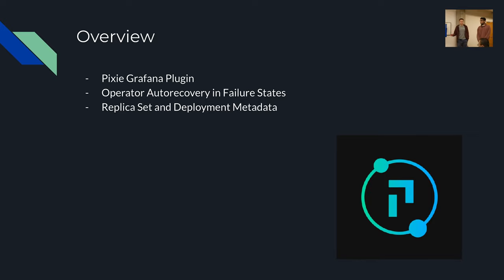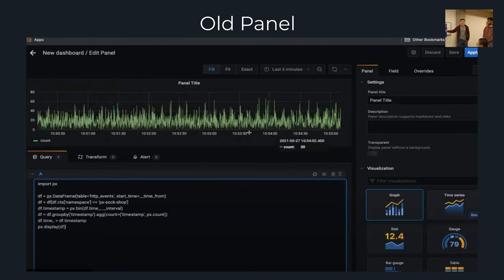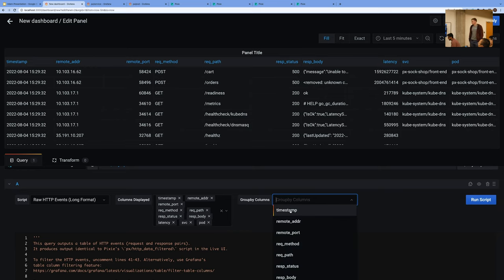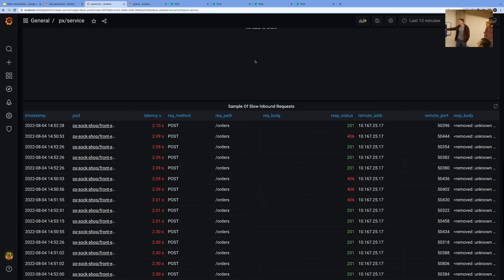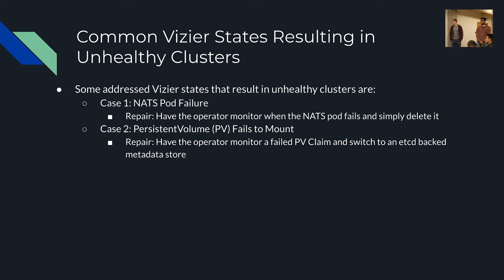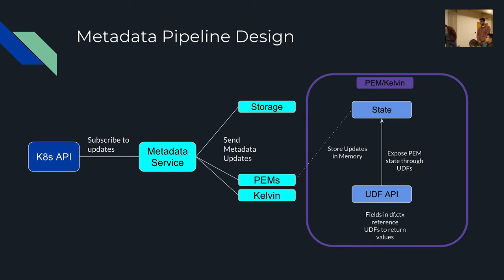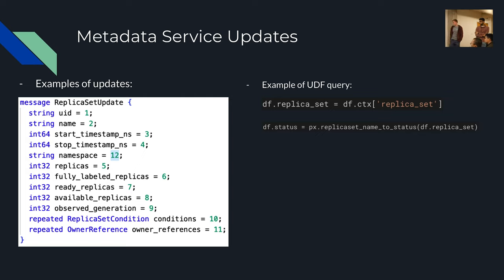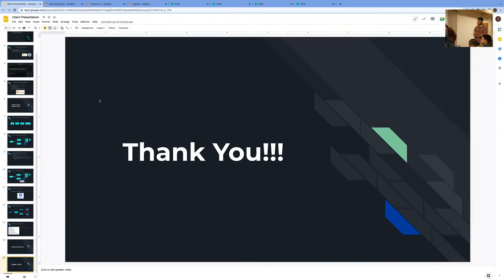Improving Pixie's Grafana plugin & more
Taras Priadka and Kartik Pattaswamy present their 2022 Summer Internship projects with Pixie.

0:00 Intro
0:33 Pixie Grafana Plugin improvements
3:08 Grafana Plugin demo
6:59 Pixie Operator autorecovery
9:13 Adding to Pixie's Metadata service (ReplicaSets & Deployments)